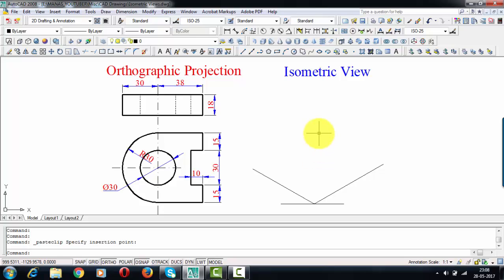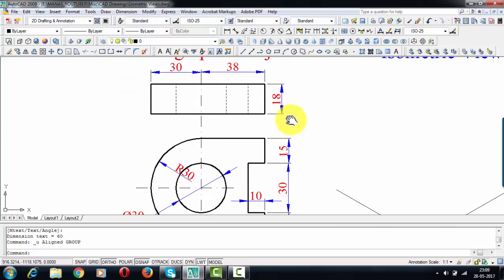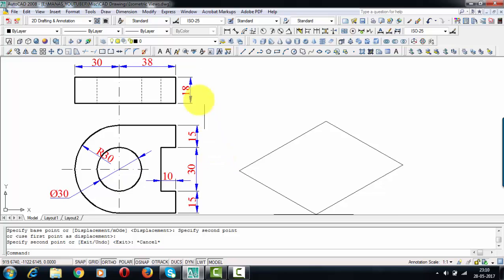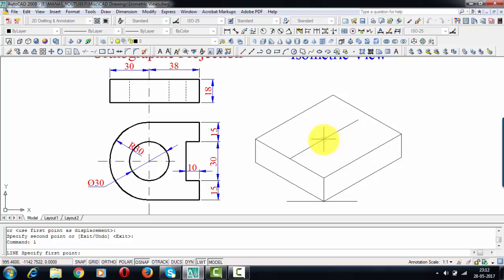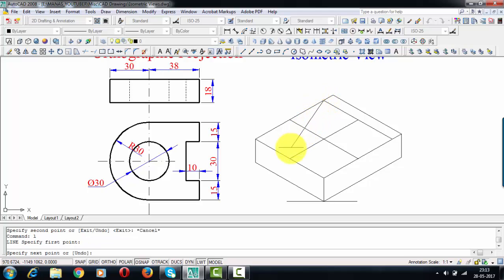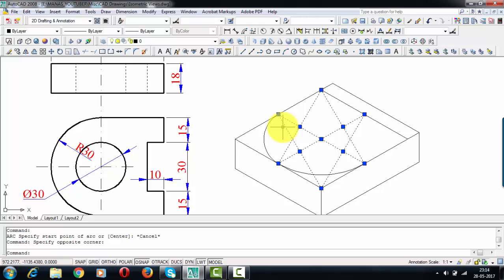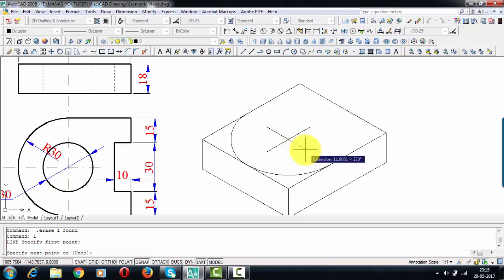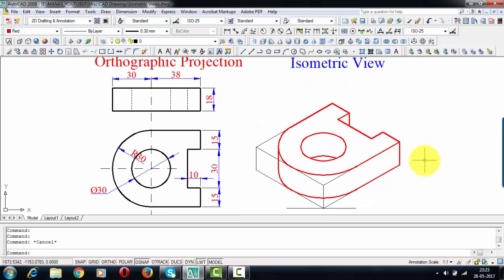Isometric Views Problem 11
Isometric Projection is a type of pictorial projection in which the three dimensions of a solid are available in one single view, as well as their actual sizes can be measured directly from it.